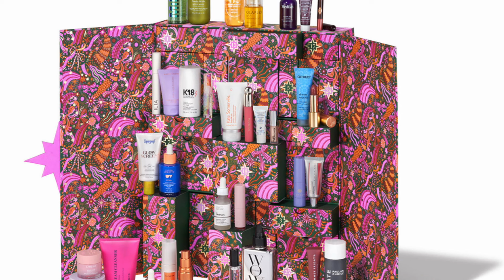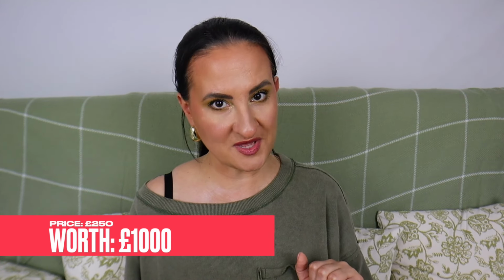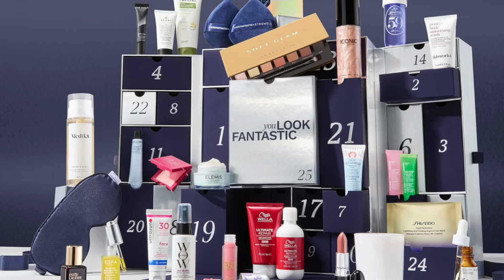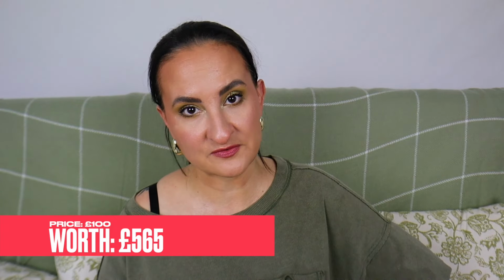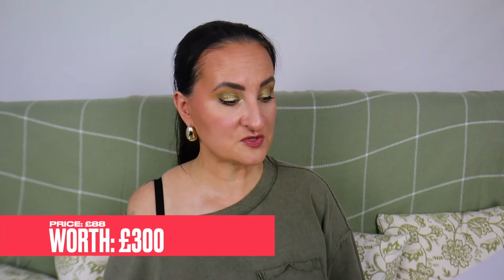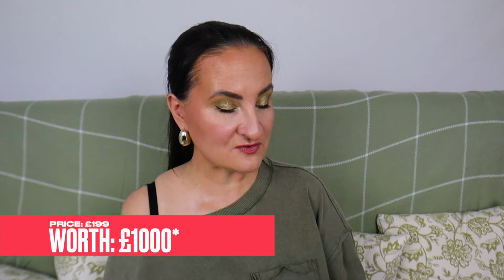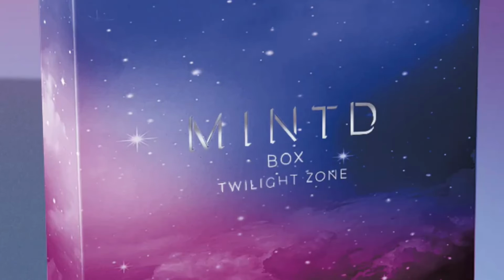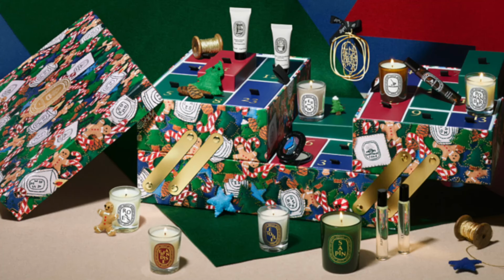BEAUTY ADVENT CALENDARS 2024 PART 2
Part 2 of my beauty advent calendars for 2024 series! Let's have a look at what we know about other beauty advent calendars for 2024 so far!

NEW! SHOP THE RLV AMAZON STORE!

HOW WE OPTIMISE OUR YOUTUBE CHANNEL:
➡️ Tubebuddy.com/freetrial?a=checkthisout

All images and content provided in our advent calendar reveals are subject to change.We try to provide the most up to date and complete information however  please refer to the brands website on a regular basis for updates.